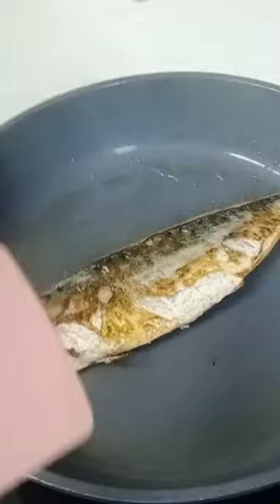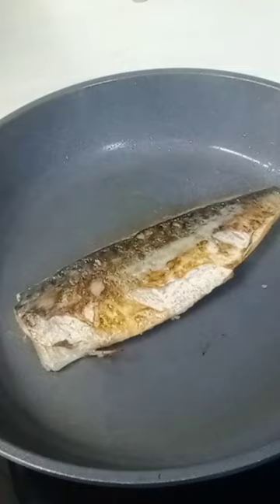fried Saba meckerel fish with asmr @lesfaidavlog6610